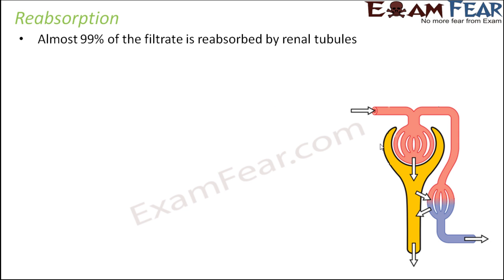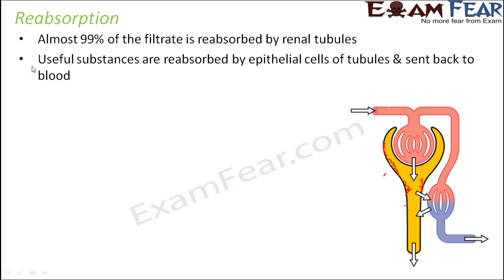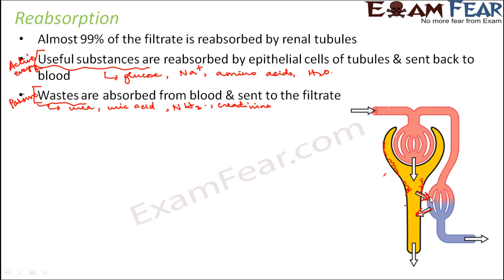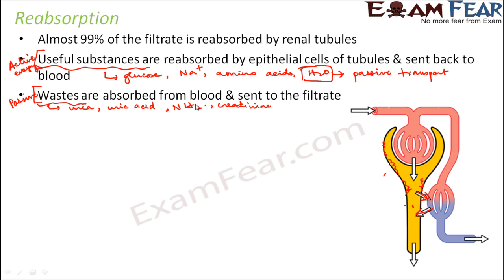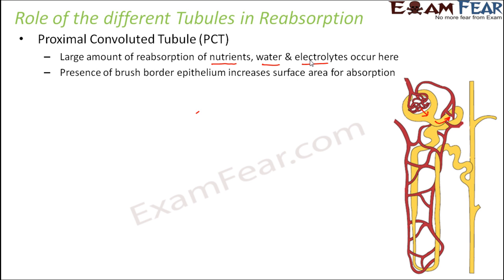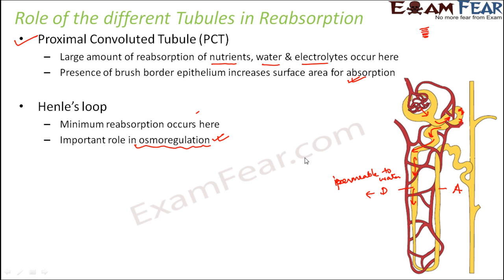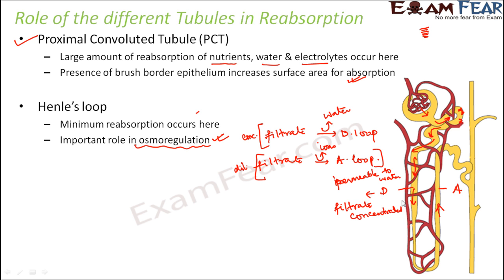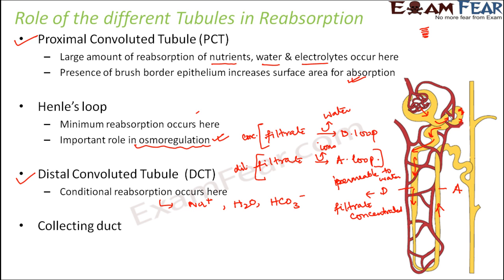Biology Excretory Products & Elimination part 10 (Reabsorption) CBSE class 11 XI